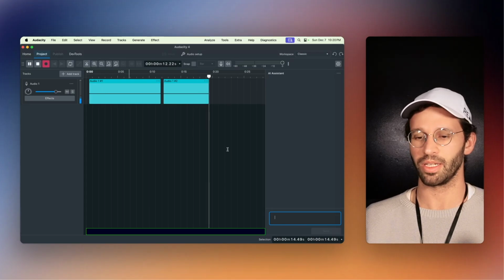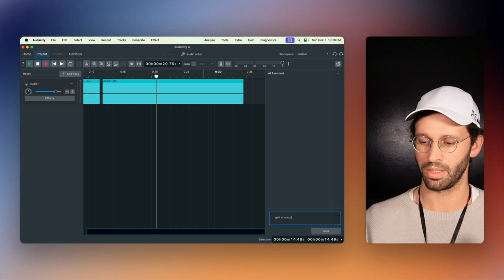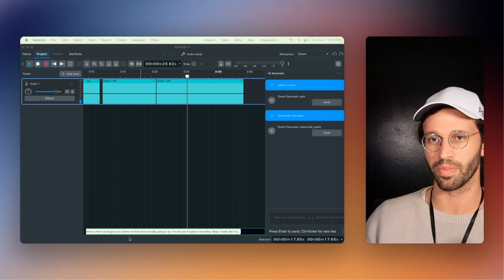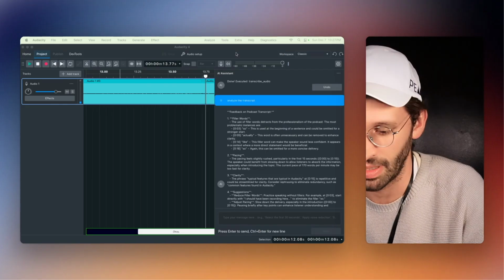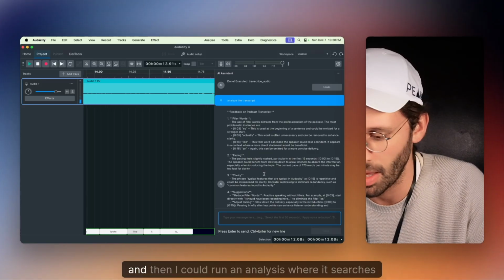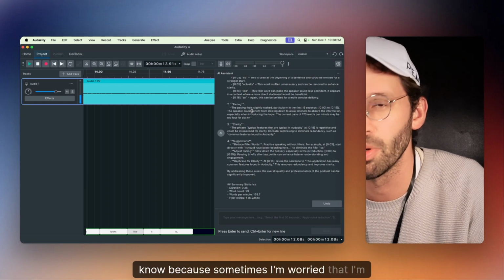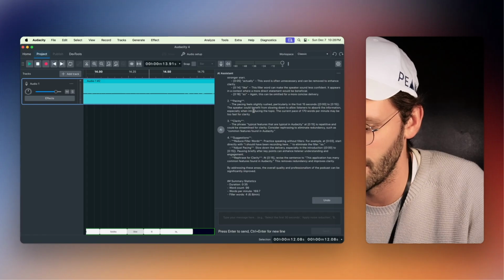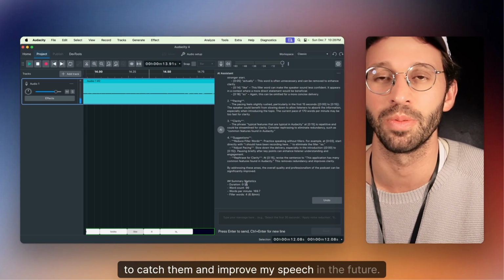Cursor for Podcasters | Audacity 4 Fork